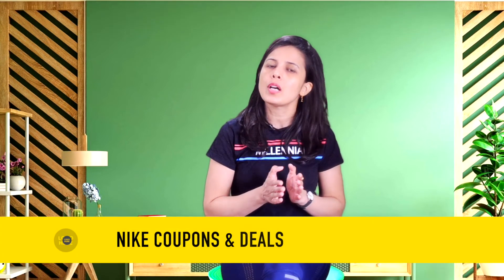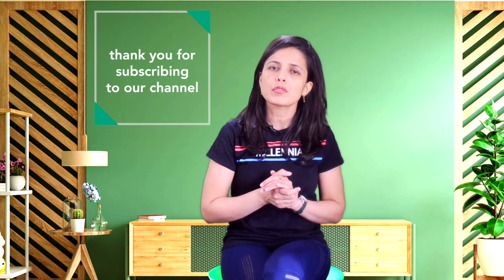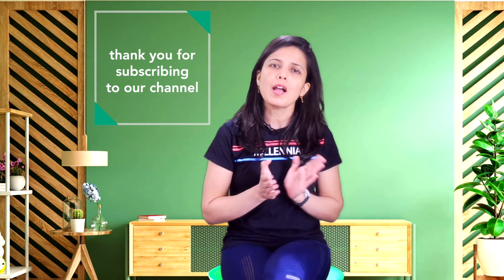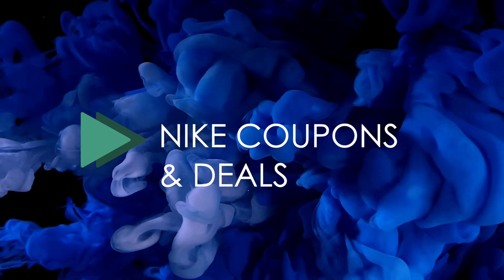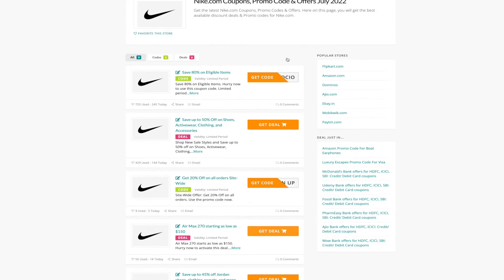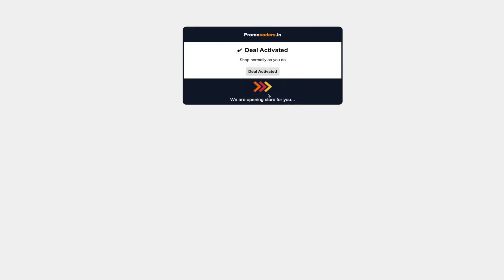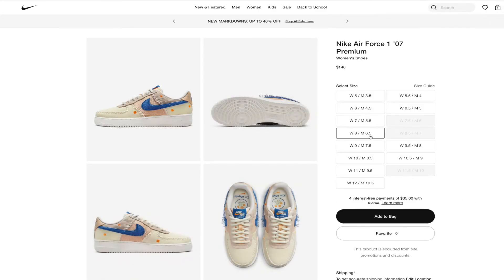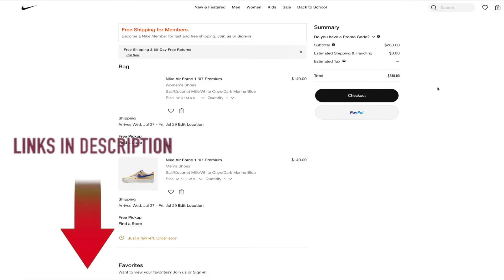Nike Coupons & Promo Codes 2022 | How to get Offers & Deals - 100% Working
If you are looking for Nike offers and discount deals, then here in this video I have provided the working method to get Nike coupon codes and promo codes.

Nike Sneaker Coupons,
Nike Running shoes promo codes,
Nike Promo Codes,
Nike Promotional Codes,
Nike Deals,
Nike Laptop Codes,
Nike  India Coupons,
Nike England Vouchers,
Nike USA Coupons,